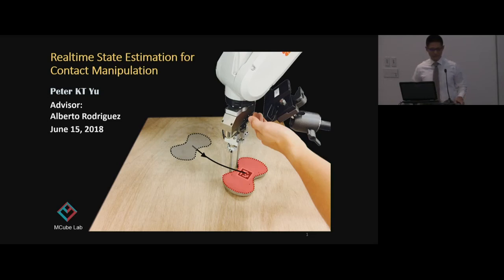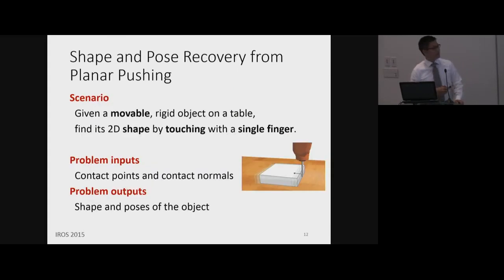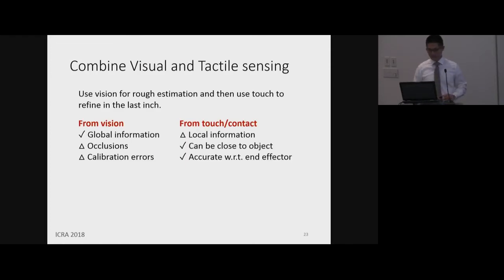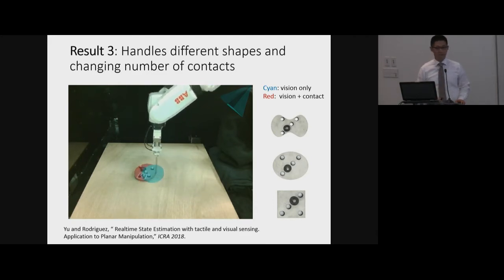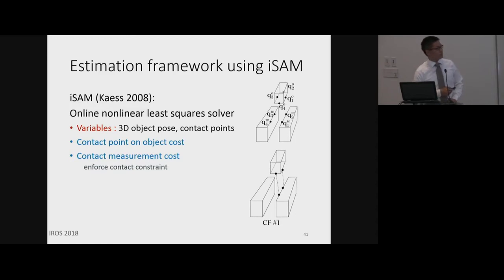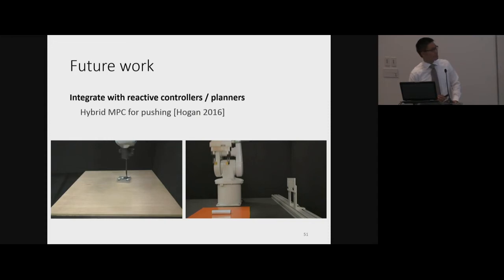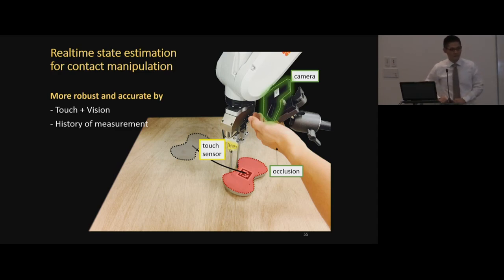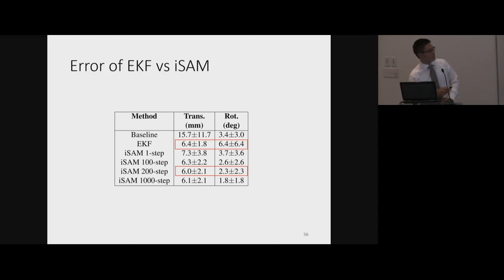PhD Thesis Defense - Peter Yu - Realtime State Estimation for Contact Manipulation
Title:
Realtime State Estimation for Contact Manipulation

Abstract:
In this thesis, we develop a real-time state estimation system to recover the pose and contact state of an object relative to its environment. The capability to make such estimations is important for a controller to adequately react to uncertainties in a manipulation task. We propose a framework that combines tactile and visual sensing to improve the accuracy and robustness. Visual sensing is versatile and non-intrusive but suffers from occlusions and limited accuracy, especially with regard to tasks involving contact. Tactile sensing (including contact and force) is local but provides accuracy and robustness to occlusions. The framework uses online estimation techniques to fuse kinematic measurements made by a robot, contact geometry of the object and the environment, and visual measurements. In a complex contact task such as insertion, the contact formations are hard to resolve directly. We propose a data-driven method to assess the contact formation, which is then used in real time by the state estimator. We apply our framework to two iconic tasks in robotic manipulation: planar pushing and object insertion. We evaluate the algorithm in a setup instrumented to provide ground truth. The experiments show that our approach provides an accurate and robust estimation for the studied manipulation tasks.